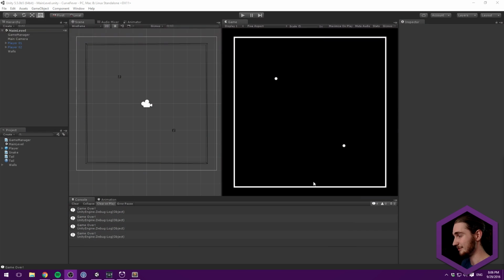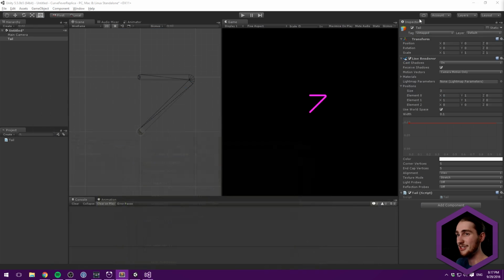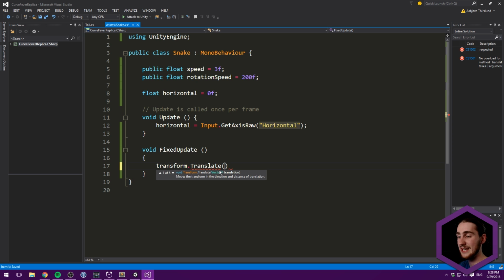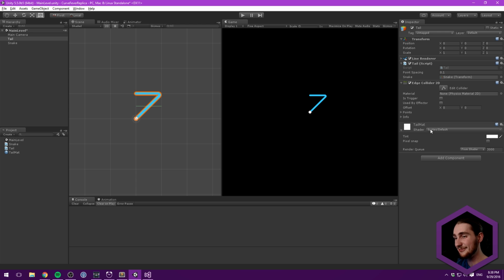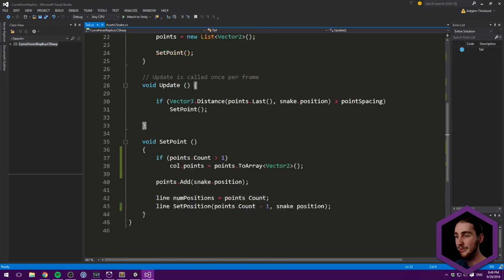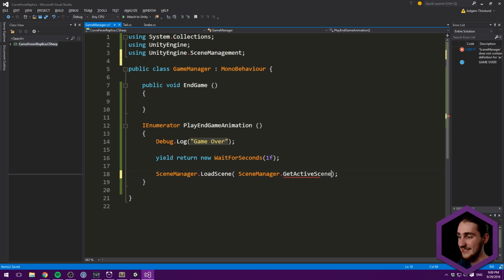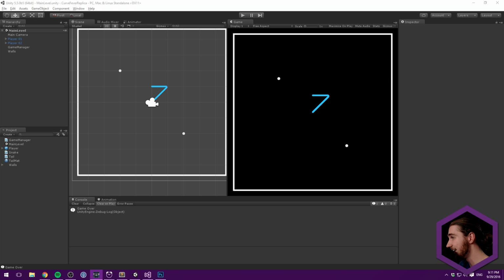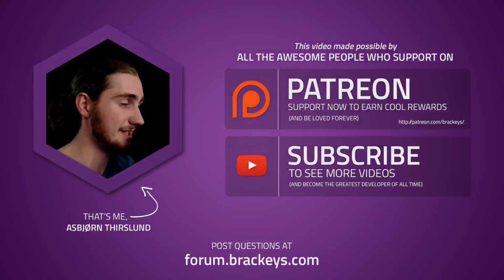How to make a Curve Fever replica (Livestream) - Unity Tutorial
This is a recording of the monthly livestream. We make a Curve Fever replica / modern snake game and answer a bunch of questions.